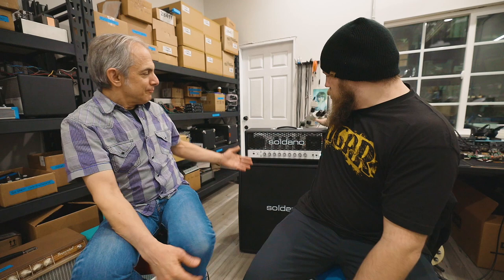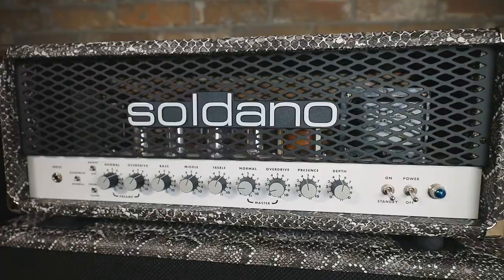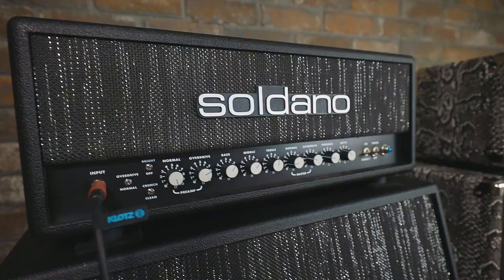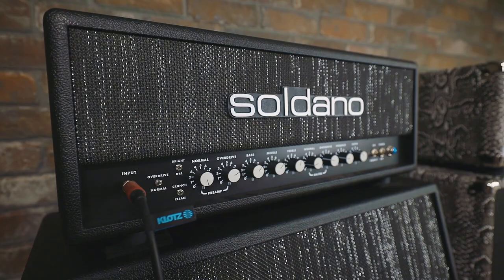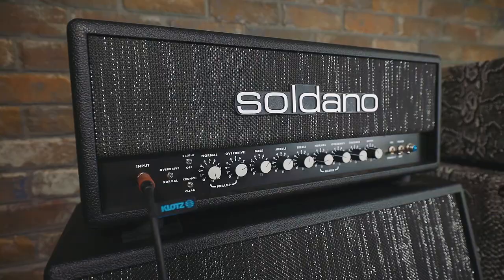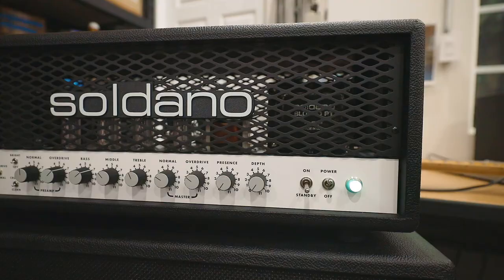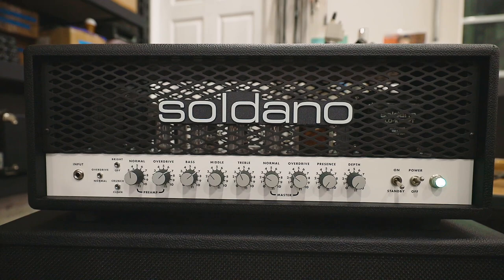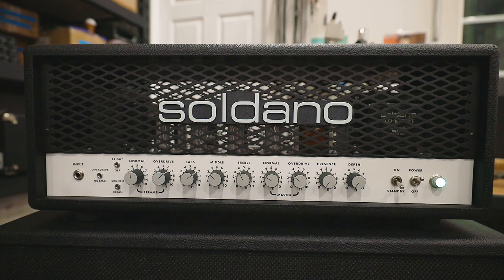Interview: Mike Soldano & The History Of The SLO-100!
I sat down with amp building legend Mike Soldano to talk about the new 2020 SLO-100 and the history of the original SLO-100!